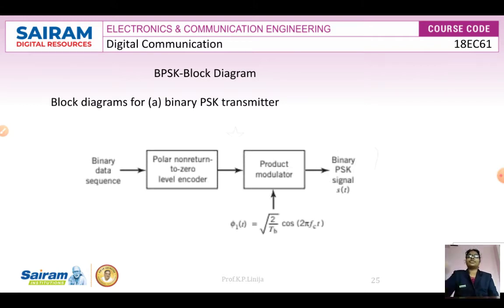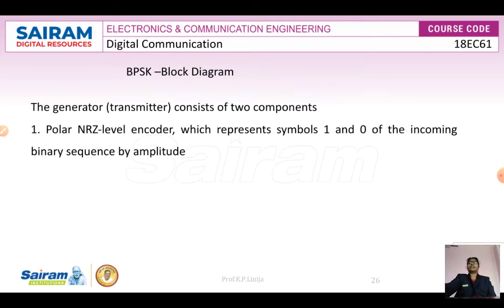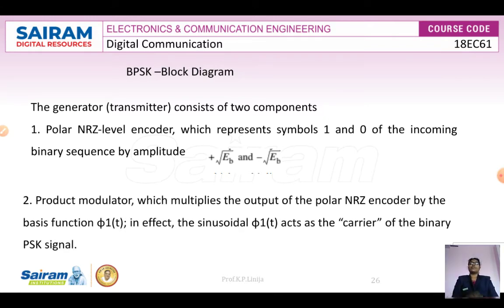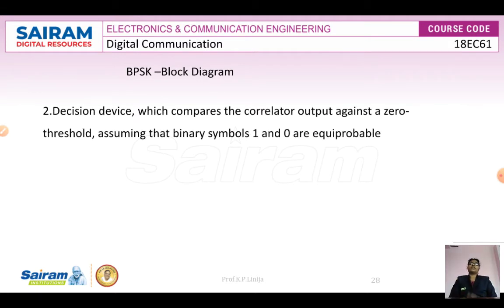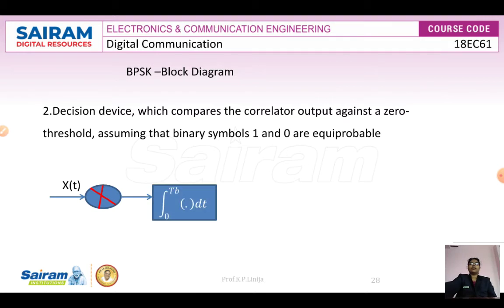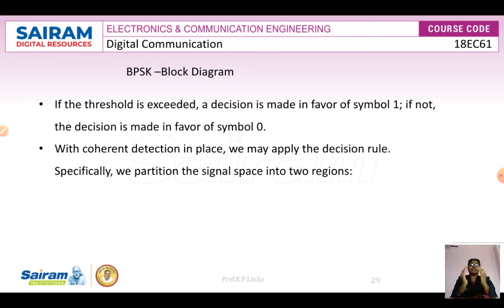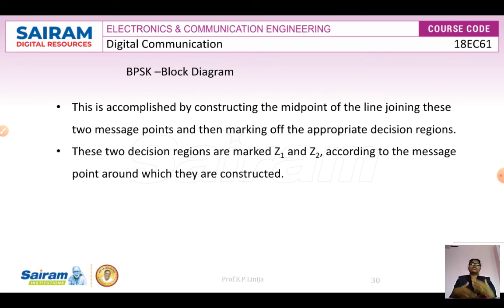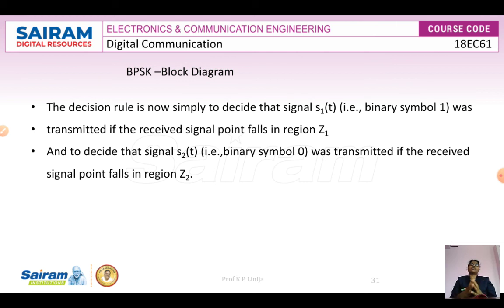Lecture Video_18EC61_Module3_Generation & Detection of Coherent BPSK_K.P.LINIJA